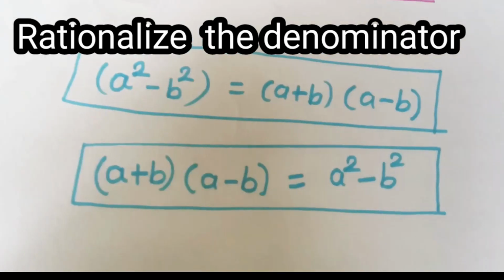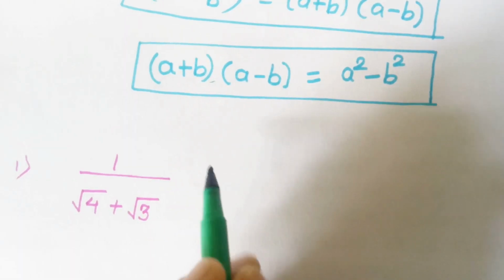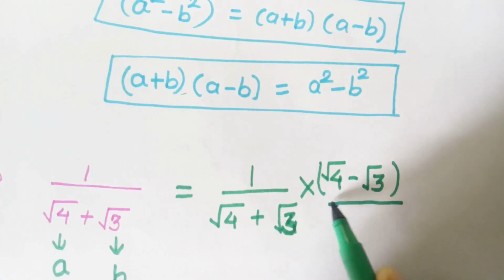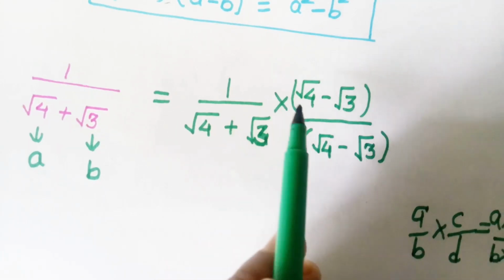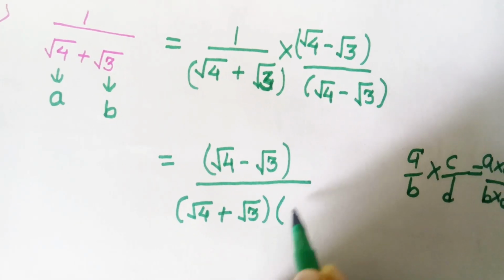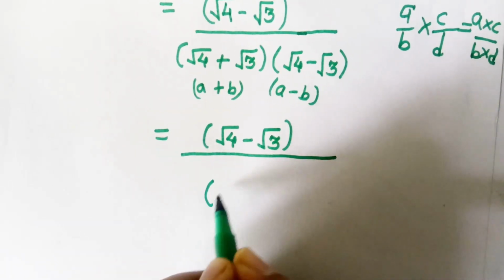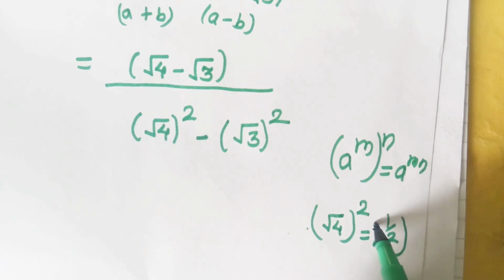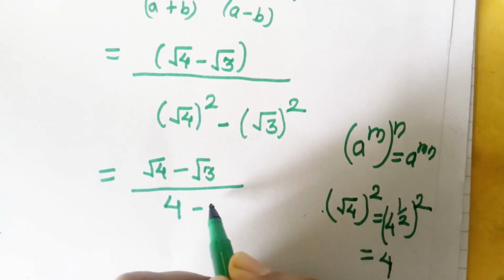Rationalizing the denominator|| Examples || Lecture No. 1|| Mathematics || Class 9th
This lecture is on example of Rationalizing the denominator